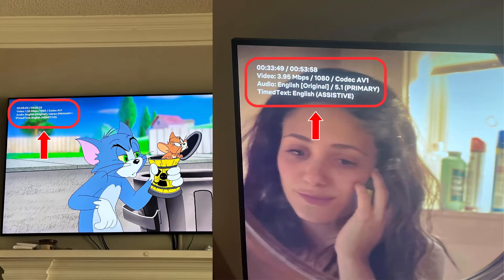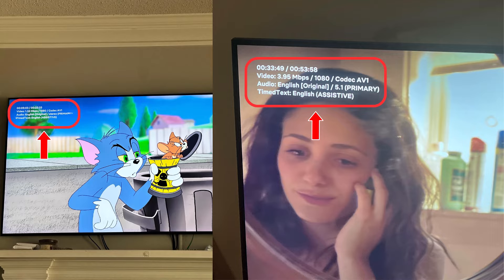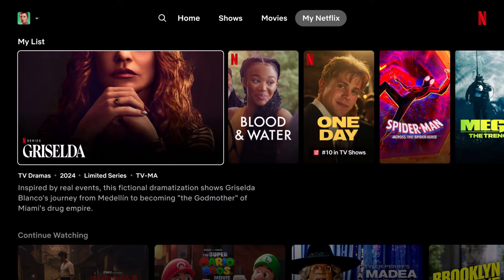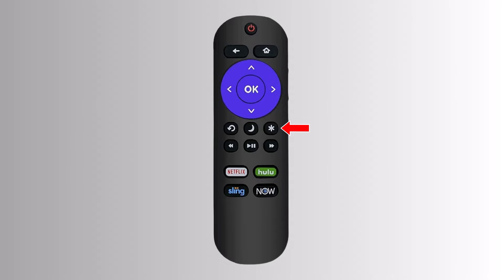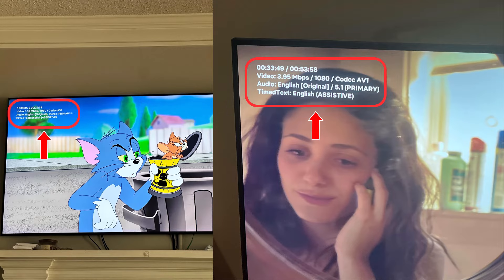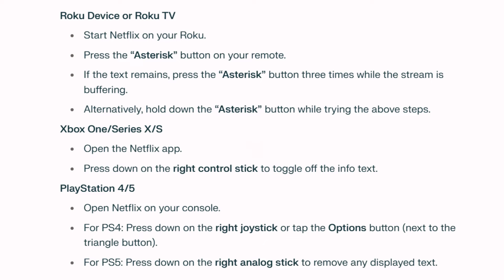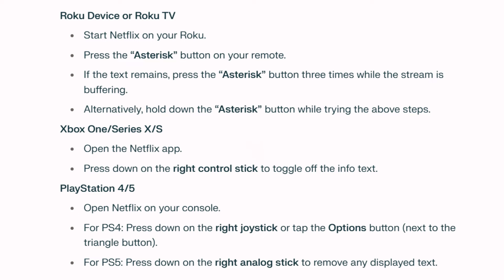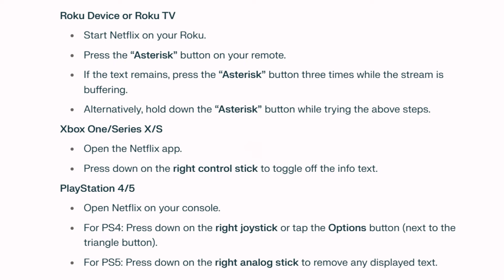How to Remove Netflix Info Text in 2024 | How to Turn Off Netflix Info Text on Any Device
How to Turn Off Netflix Info Text on Any Device - How to Remove Netflix Info Text in 2024

Discover how to remove Netflix info text easily and turn off the Netflix info display on any device in this step-by-step guide for 2024. Whether you're looking to hide Netflix info text, remove on-screen text from Netflix, or clear Netflix overlay text, this tutorial will help. Learn solutions for cases like removing Netflix info text when your Smart TV lacks an "Info" or "Option" button. Perfect for anyone wanting to disable Netflix info text, get rid of Netflix info text, or remove text from the Netflix screen for an uninterrupted viewing experience.